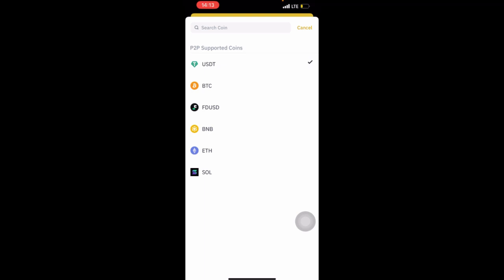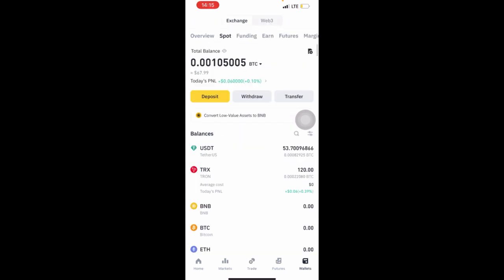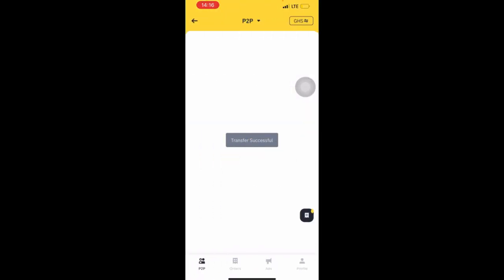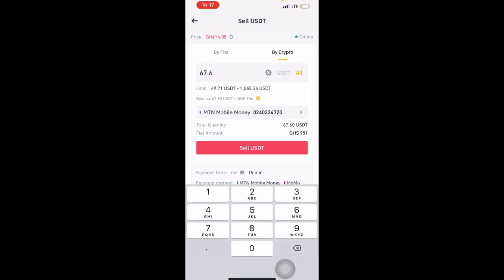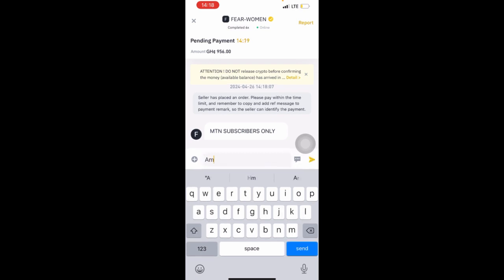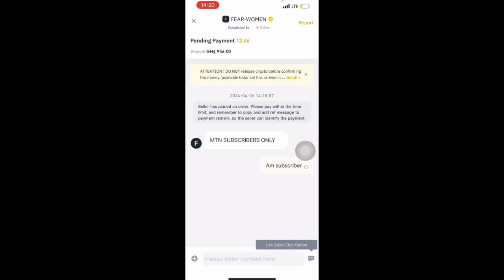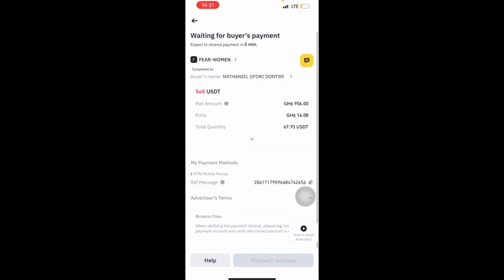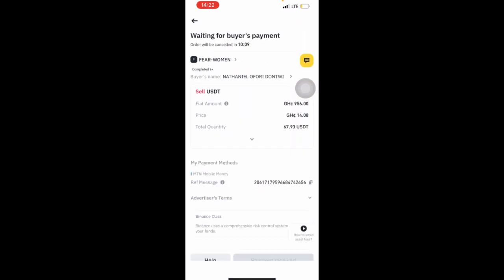How to convert TRX to USDT and make 90% profit with Dollar Arbitrage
On today's episode, I will be teaching you how you can buy usdt at a cheaper price and sell it at a higher price in Ghana on Dollar Arbitrage
and receive your money through Mobile money in Ghana. Follow this tutorial and learn how to make money online in Ghana 2024
We are on the Profit side today on Binance | Sells cheap usdt for 14cedis now | Dollar arbitrage